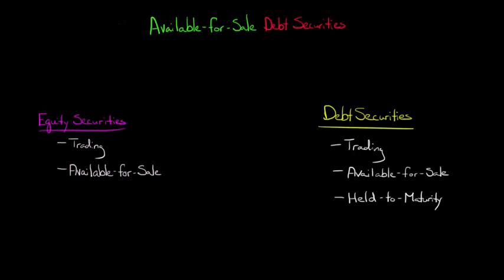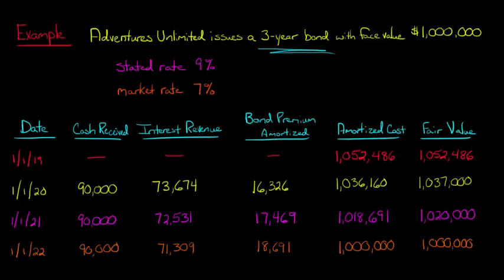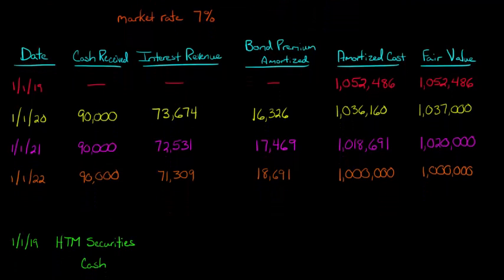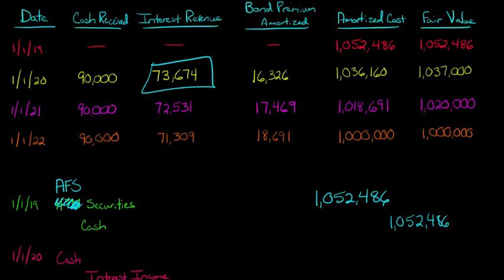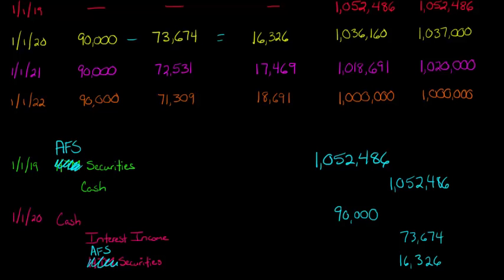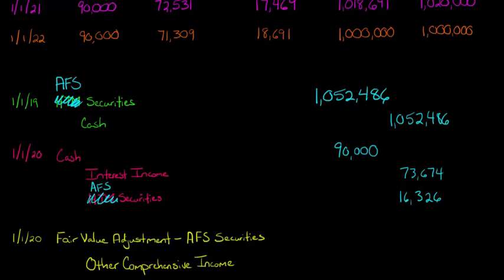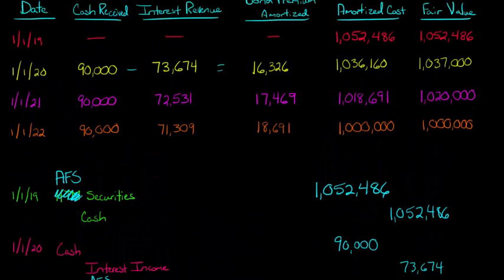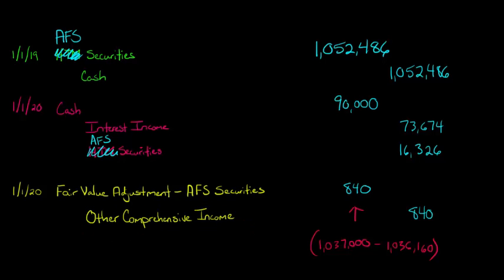Available-for-Sale Debt Securities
This video shows how to account for debt securities when they are classifed as Available-for-Sale investments.  A comprehensive example is presented to illustrate how Available-for-Sale Debt Securities are marked to market.  The video also shows the journal entries required to record the receipt of interest as well as the adjustment from amortized cost to fair value.

ACCESS INDEX OF VIDEOS
CONNECT WITH EDSPIRA
CONNECT WITH MICHAEL
ABOUT EDSPIRA AND ITS CREATOR